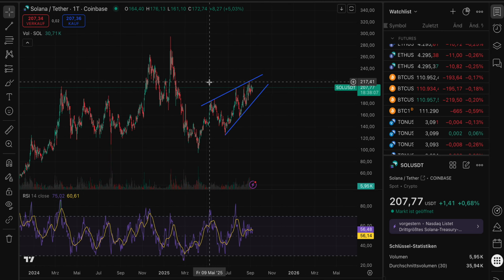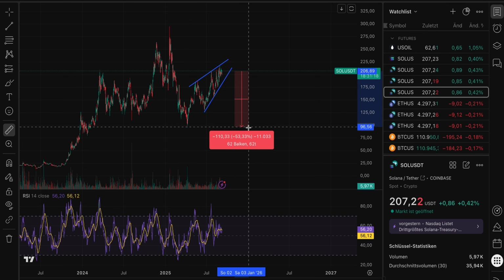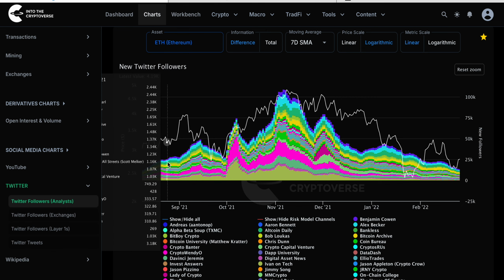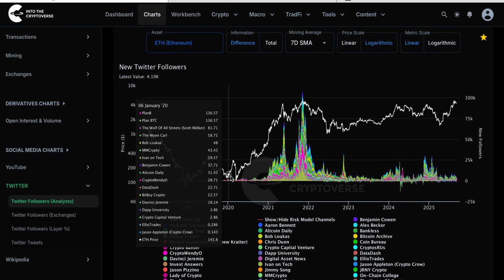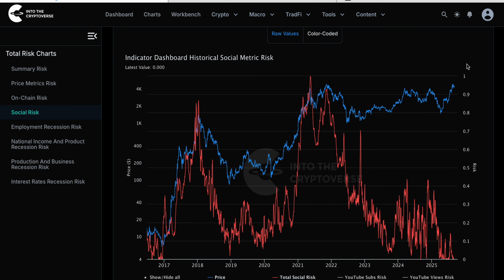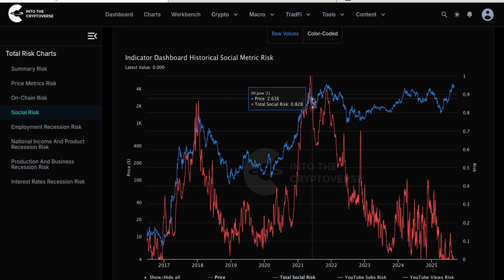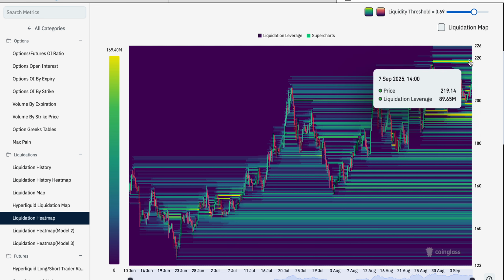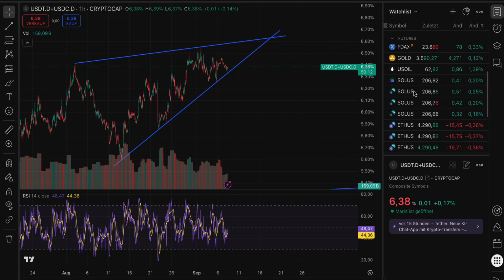Technical Analysis on Solana, Social Metrics & Altcoin Season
The Social Metric score is one of the most precise indicators out there to sell the top
Very underrated IMO and definitely worth to use!

If you don't have the tools, you can use: intothecryptoverse (costs money).
Understandable if you don't want to pay $100+ each month, I will share all the updates and insights you need here and on my X account anyways: @Skybased_

Solana is building a bear trap/ rising wedge which normally is a very bearish sign. In combination with a bearish divergence on RSI, September being a negative month, decreasing Volume, long liquidity at $195 and lower
- Chances are 70%+ to see the market dumping one more time before Alt season

We wait for Conformation and trade Support/ Resistance as always